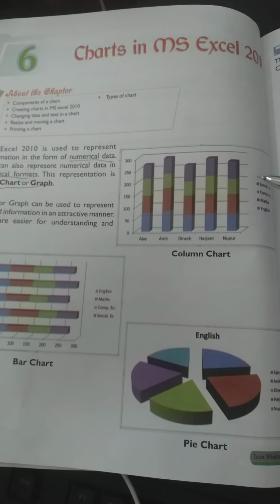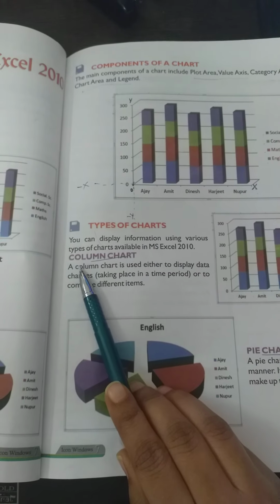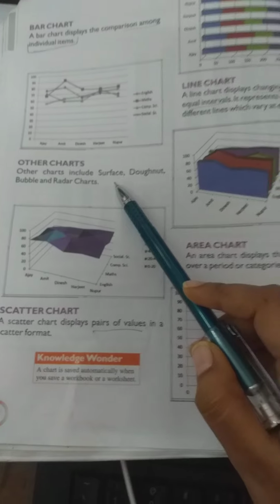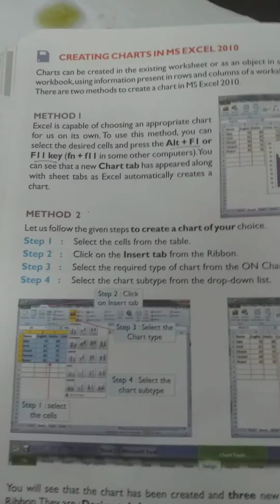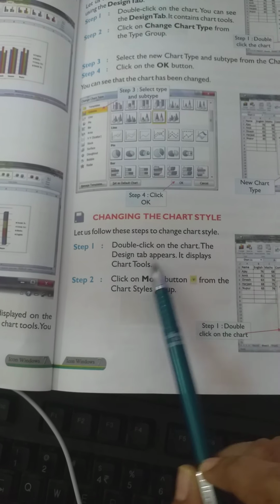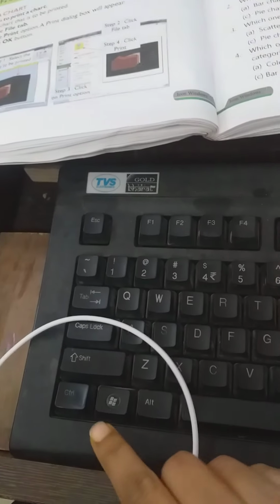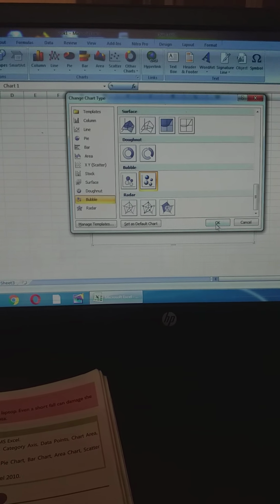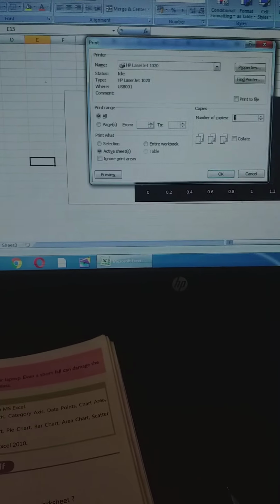Sanskar the Smart School Jagdalpur ( Computer Lesson 6 ) for class 7th